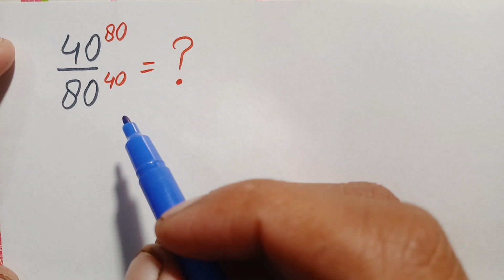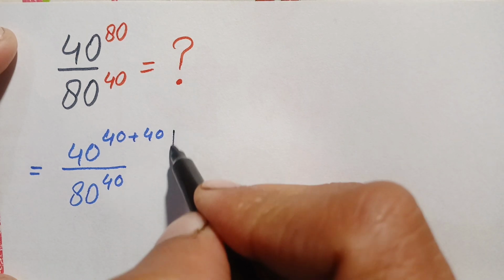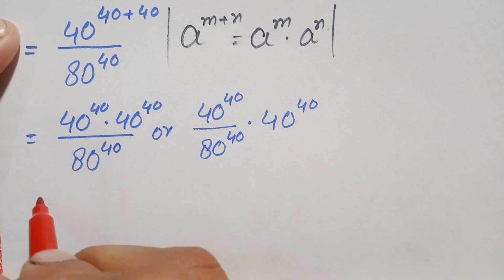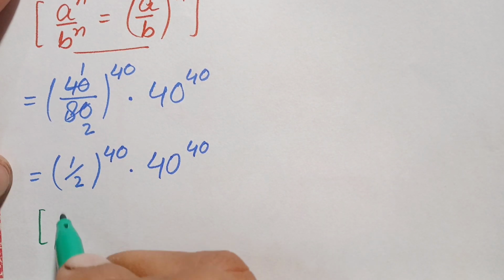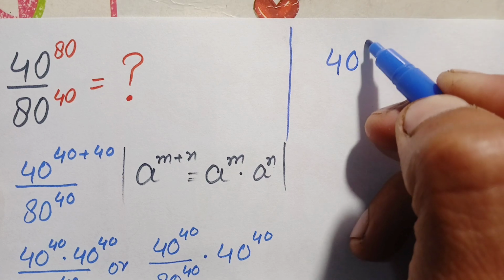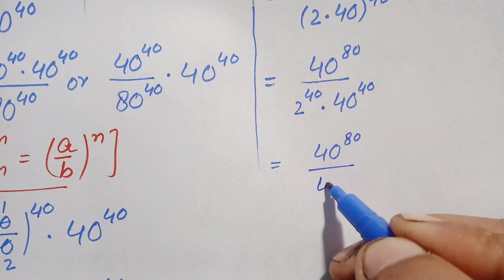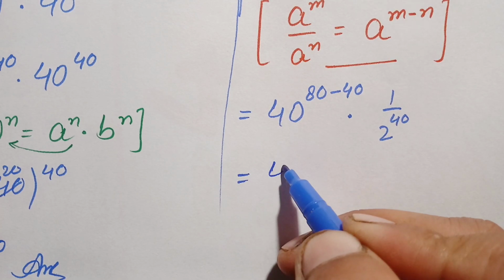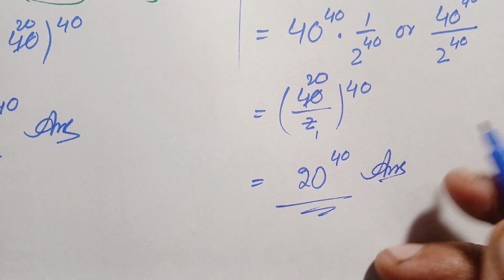A Nice Olympaids Exponential Trick | No Calculator Allowed 📵